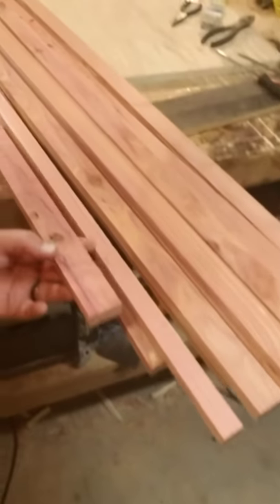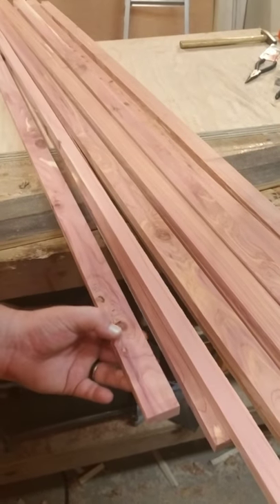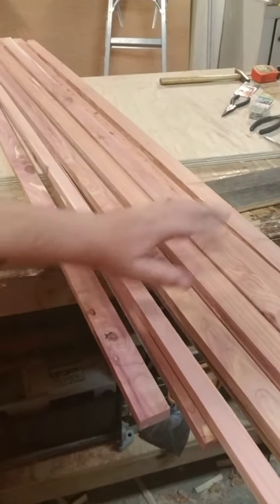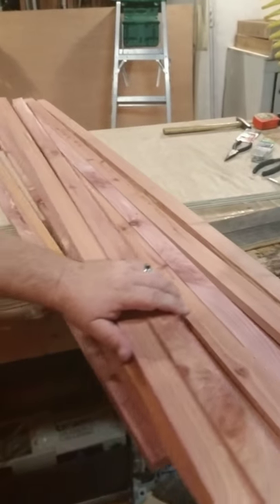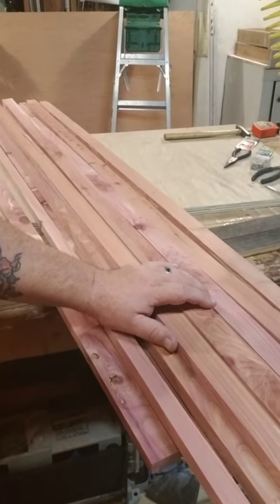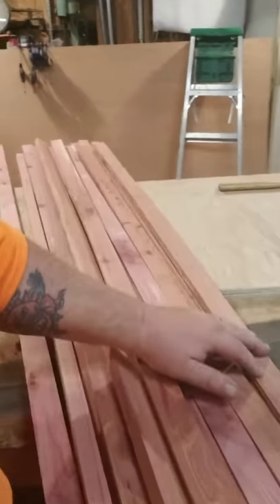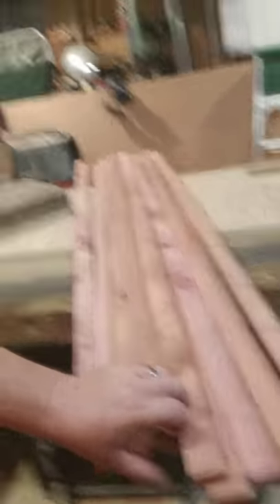routing the slats for cedar porch swing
Today I am at my good buddy Adam's house to use his router table to clean up the edges of the porch swing slats. eventually I'll get a router table but it's 1 thing at a time.